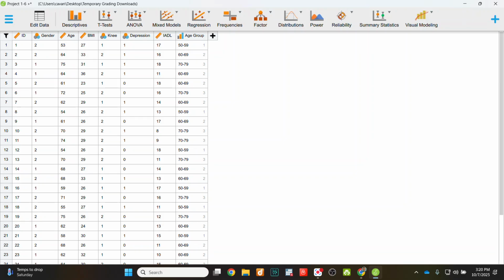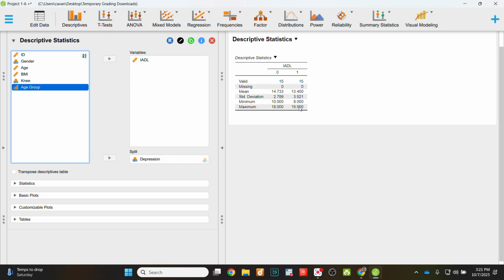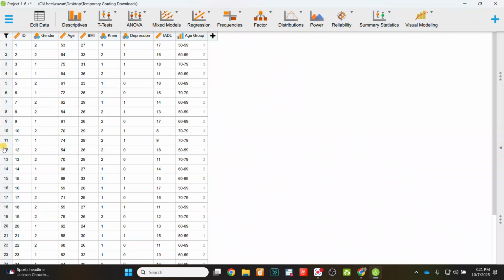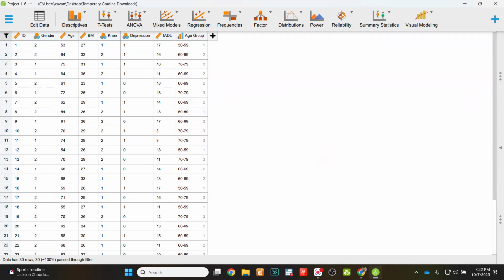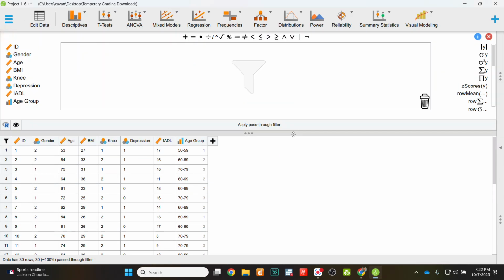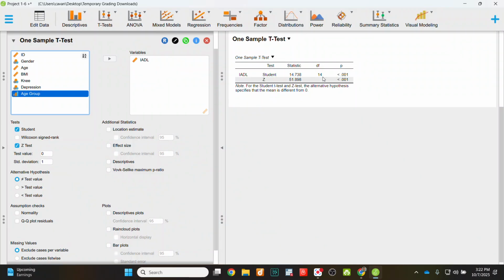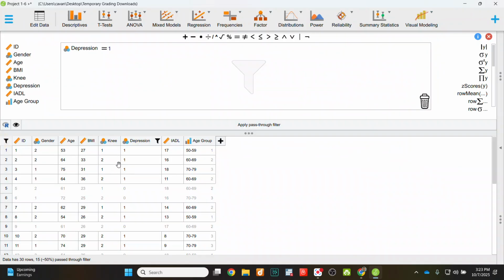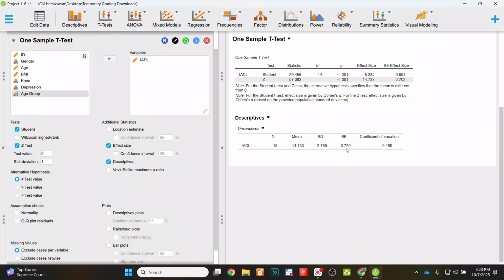Filtering in JASP (2025 Update)